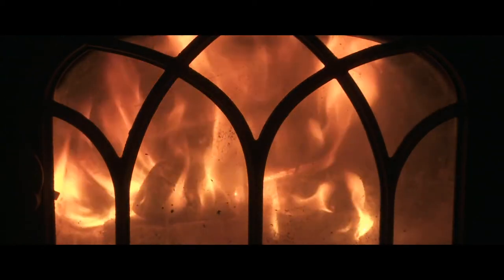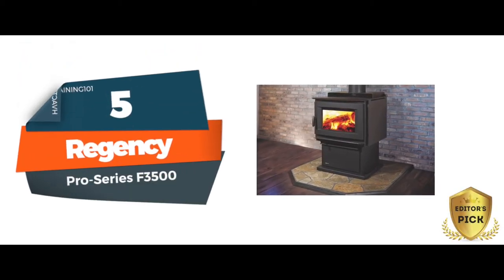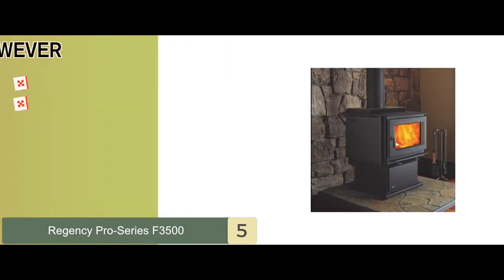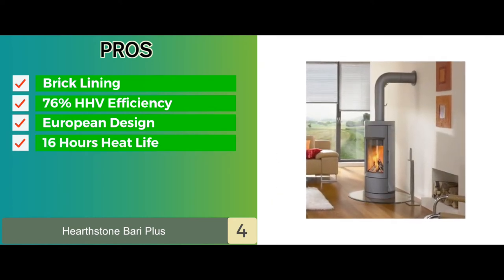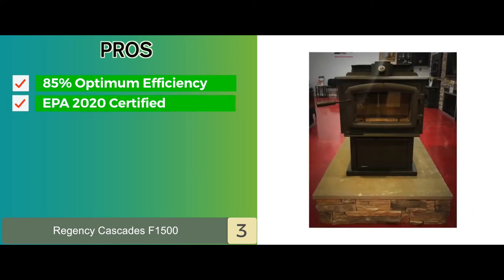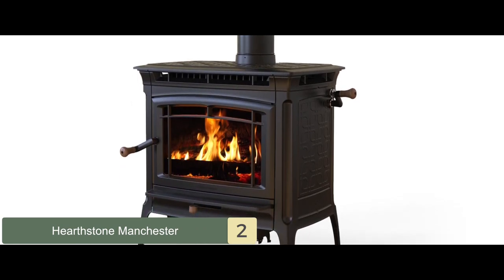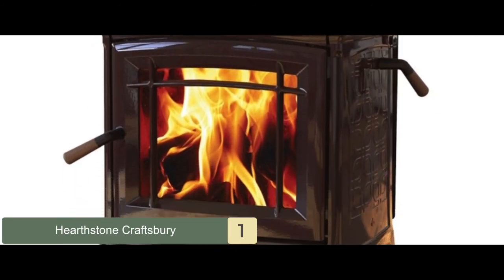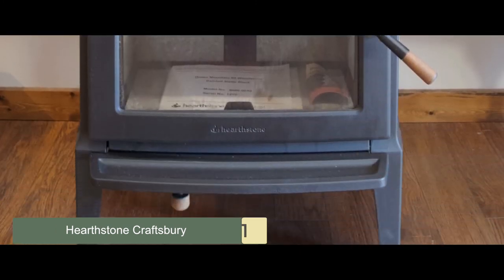Best Catalytic Wood Stoves 🔥: 2020 Ultimate Round-up | HVAC Training 101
(Best Catalytic Wood Stoves)

✅ Featured Products for Best Catalytic Wood Stoves

0:00 Introduction
0:59 5.Editor's Pick: Regency Pro-Series F3500 ➜
2:07 4.Best Small Catalytic Wood Stove: Hearthstone Bari Plus ➜
3:21 3.Best for the Money: Regency Cascades F1500 ➜
4:25 2.Runner-up: Hearthstone Manchester ➜
5:32 1.Best Overall: Hearthstone Craftsbury ➜

🔥 A catalytic stove makes the most use of the fuel. The smoke produced as a result of wood combustion is passed into a catalytic chamber or a catalyst-coated honeycomb for ignition and burning. The particles in the smoke are burned again to fully utilize the fuel. Such stoves are known to produce even heat and are technologically a bit more advanced than non-catalytic stoves.

🔥 The stove has a wood-burning chamber that opens into a catalyst-coated chamber via a lever. Once you load up the wood inside the chamber, it is burned to produce heat, and smoke particles are released as a by-product. This smoke is led into the chemical catalyst-coated chamber. The coating is usually platinum or palladium; both are good conducting metals and interact with the smoke inside the chamber.

💬 Let us know what you think of these Catalytic Wood Stoves in the comment section below.